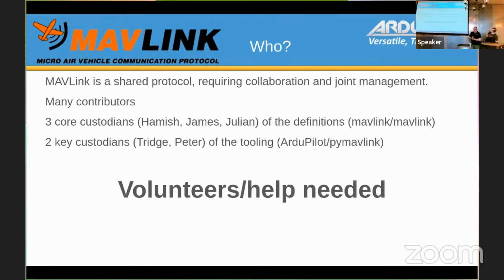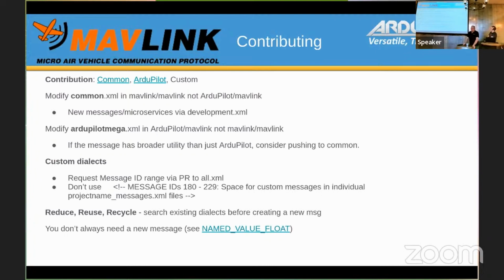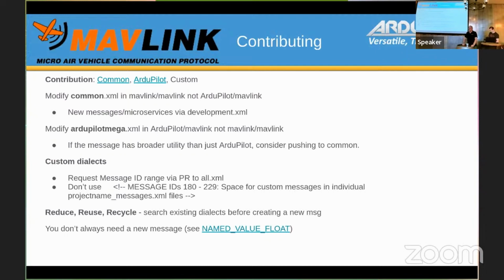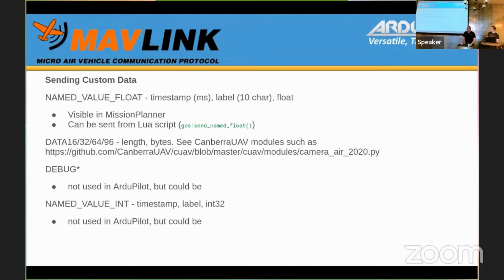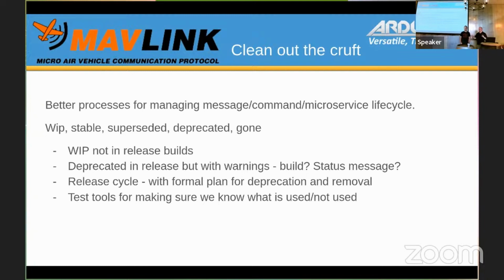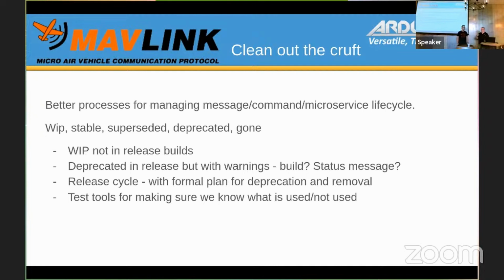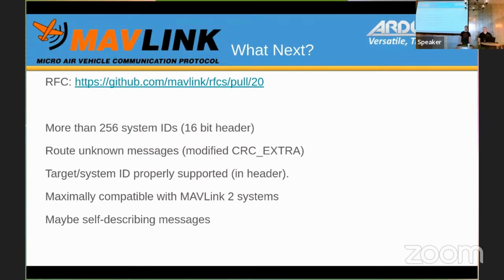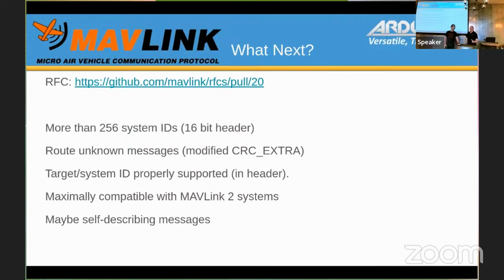MAVlink update James Pattison and Hamish